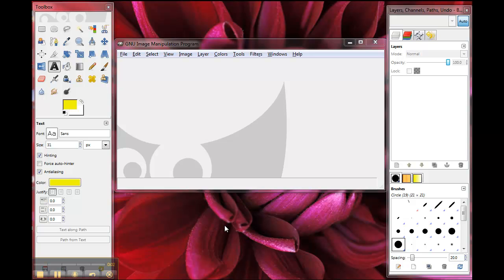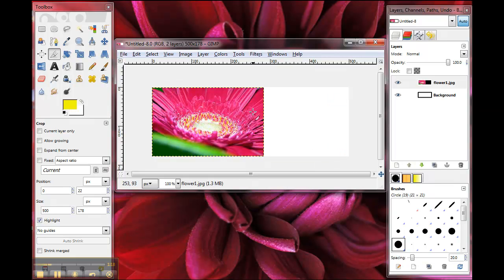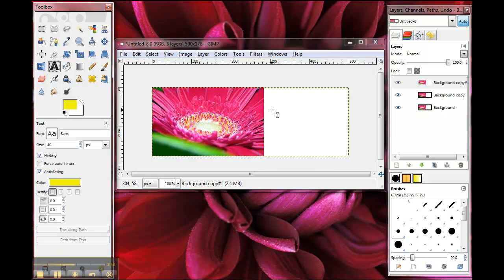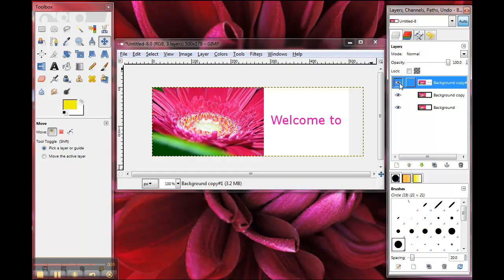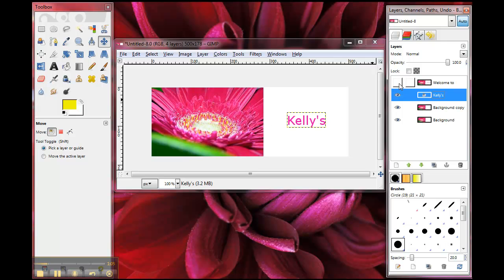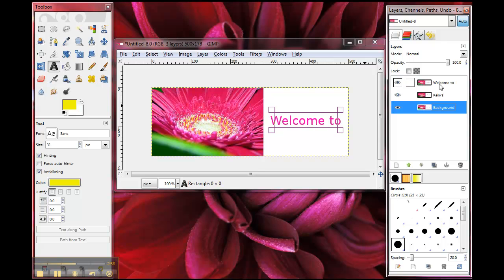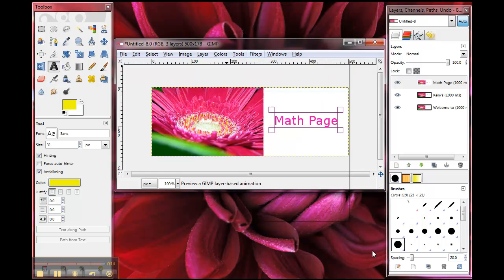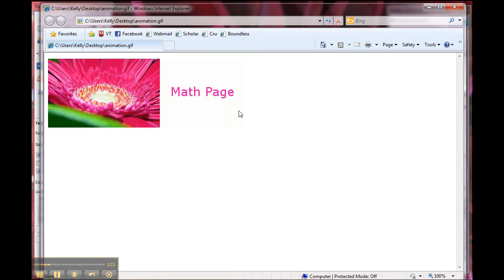Simple Animation in GIMP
This video is a tutorial on how to create a simple animation using GIMP